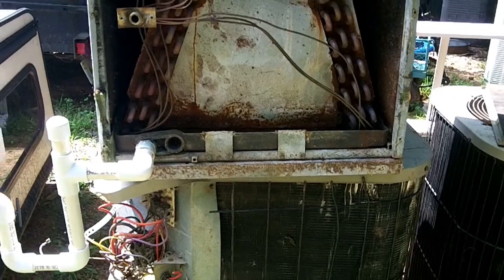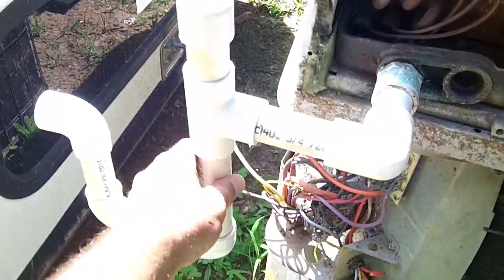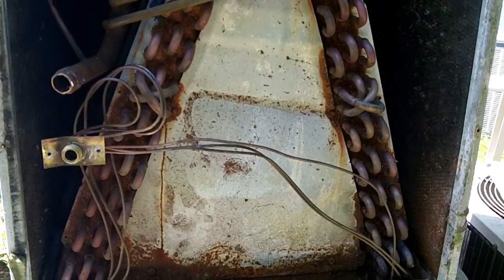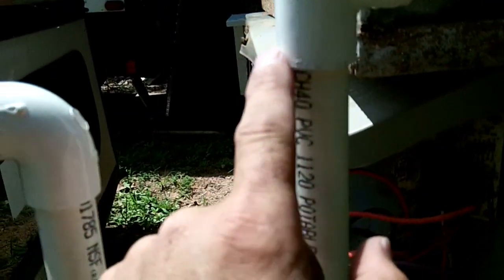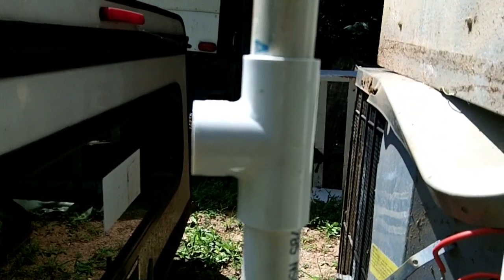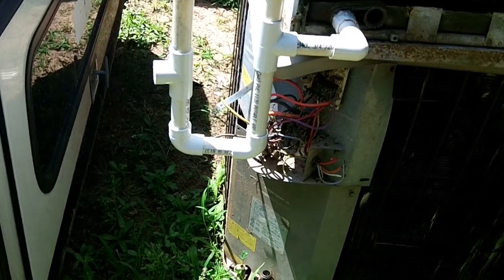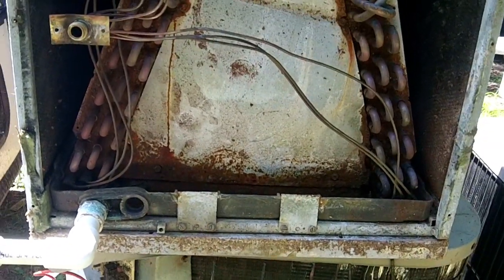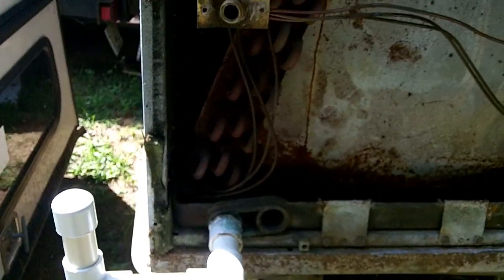Basic HVAC Video Series--- Condensate Traps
This video is the first video in a series of basic HVAC videos I will be doing.